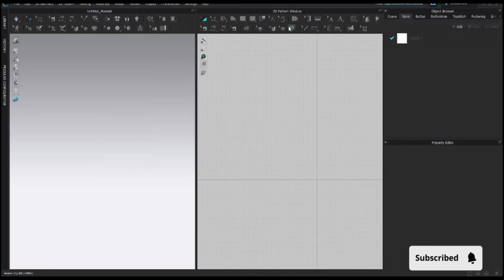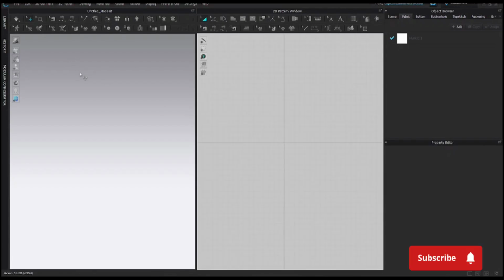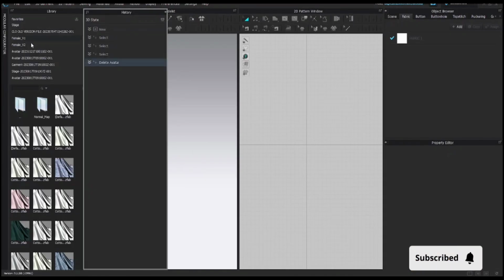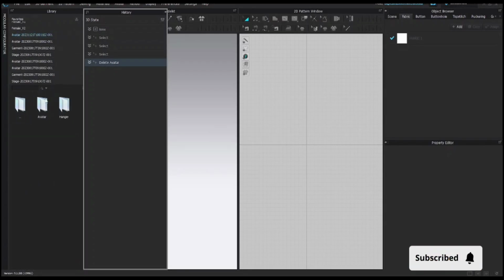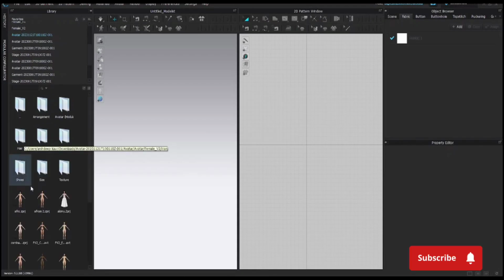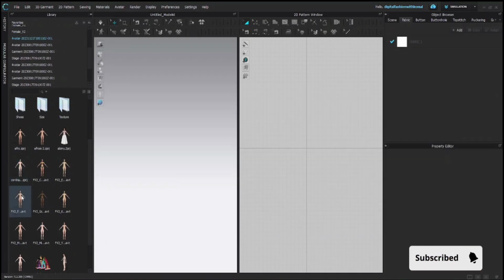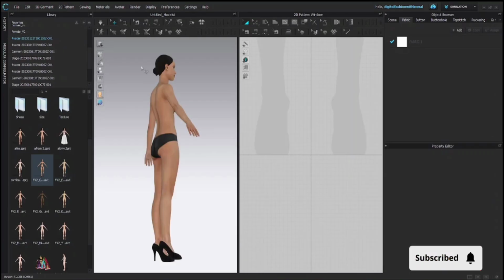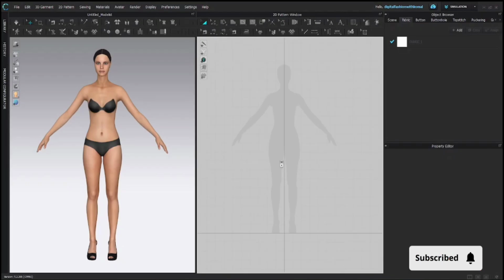How to load Avatar in Clo3d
Basic to advance of clo 3d